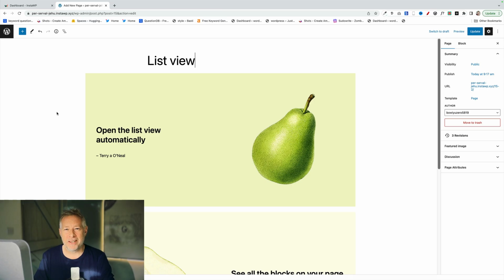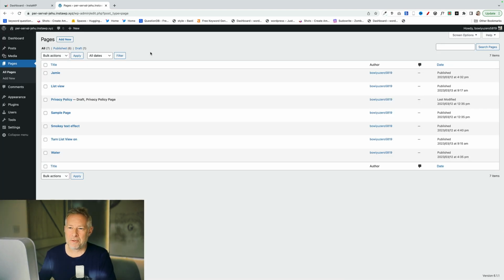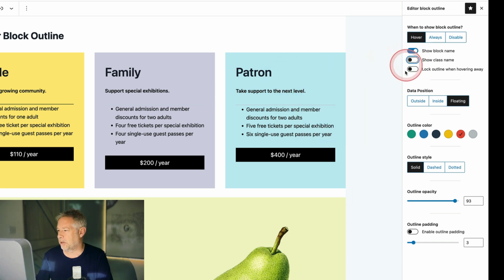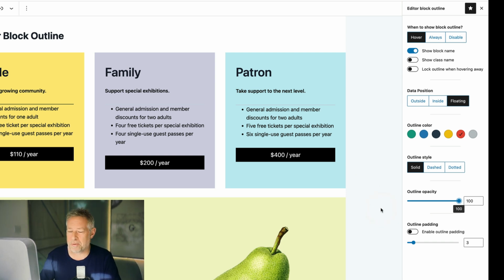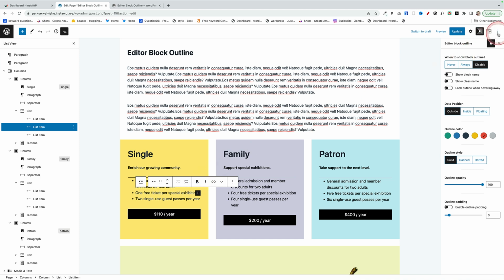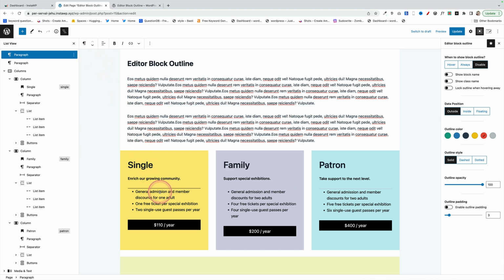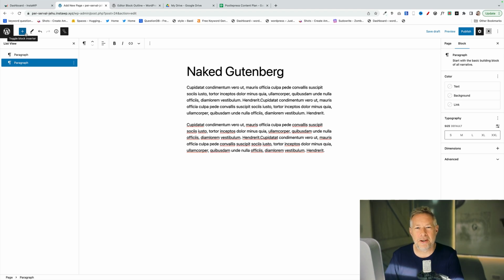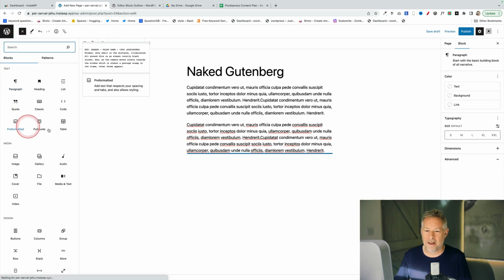"Master WordPress Gutenberg Now: 5 Amazing Beginner Tips Revealed!"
WordPress Gutenberg, 5 tips for beginners!

If you are a beginner to WordPress Gutenberg, you may feel overwhelmed by the new features and interface. However, with the right guidance, you can quickly master Gutenberg and start creating stunning content.

Timeline
0:00 - Intro
0:15 - Automatically open the Gutenberg List View
1:00 - How to display Gutenberg Block outlines
2:00 - Pin the floating toolbar
2:25 - Learn Naked Gutenberg
4:15 - Remove unwanted Gutenberg Blocks